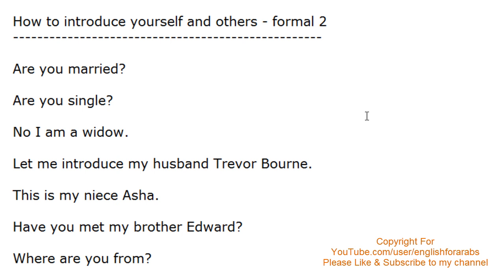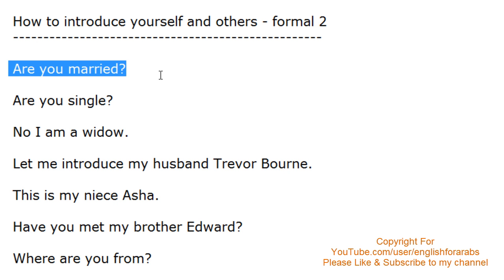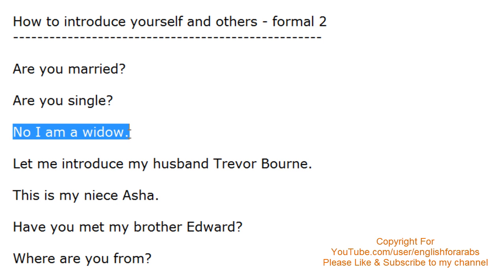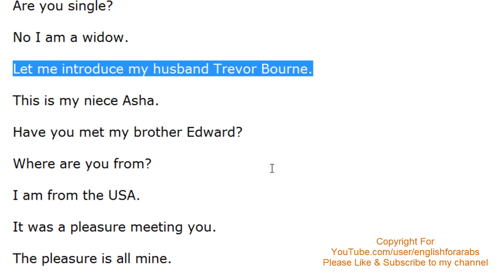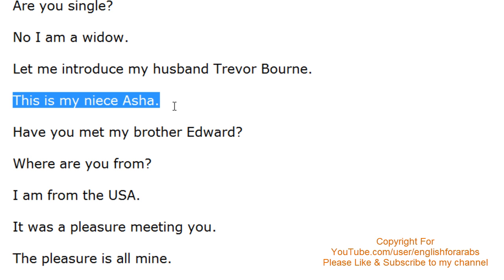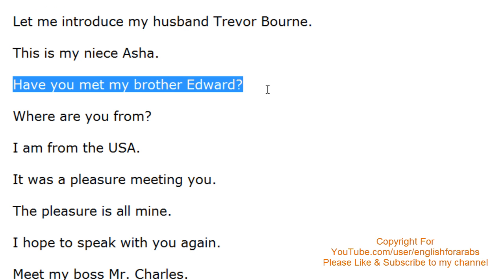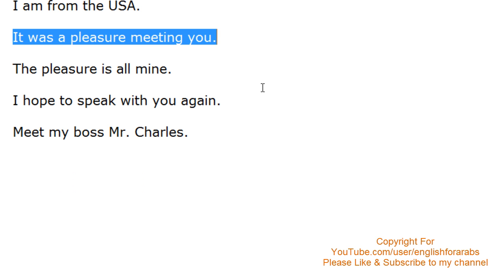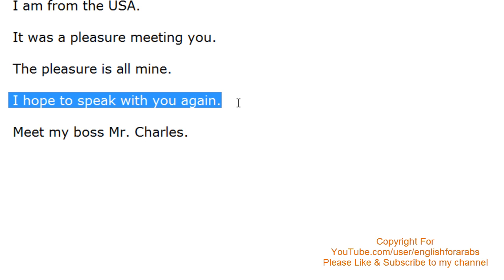English Phrases - How to introduce yourself and others - formal 2